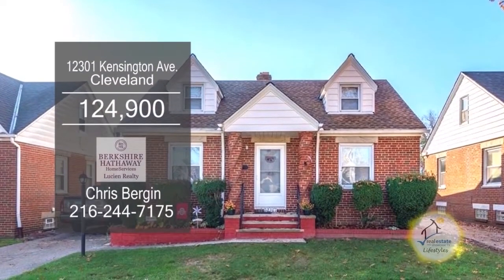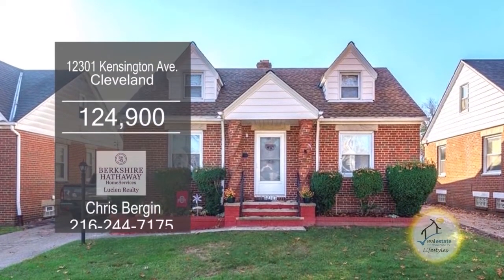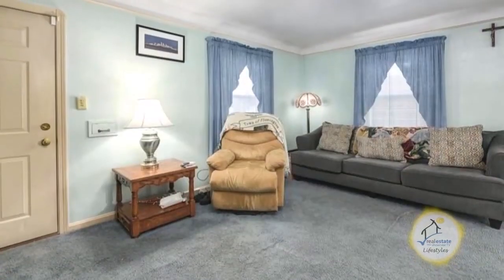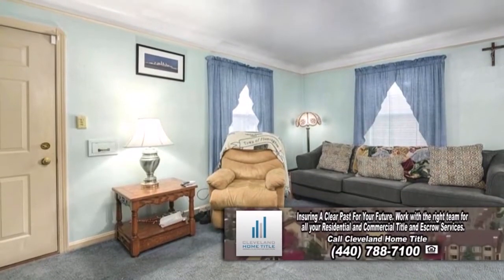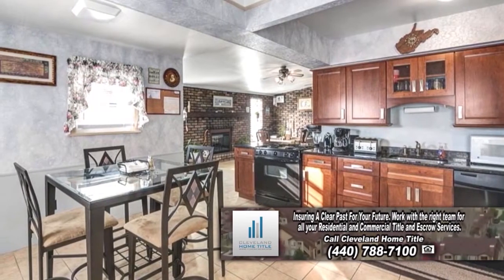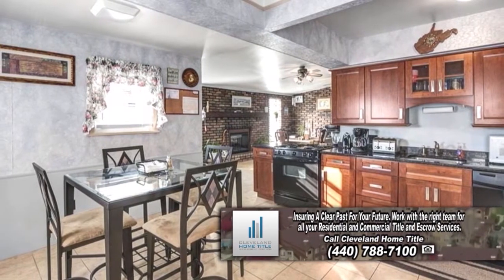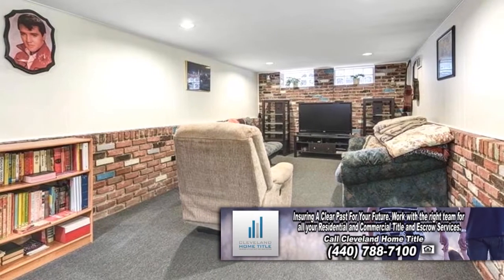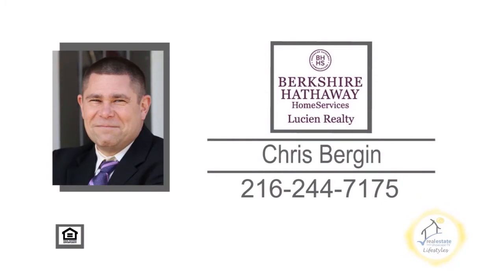12301 Kensington Ave Chris Bergin Real Estate Showcase TV Lifestyles